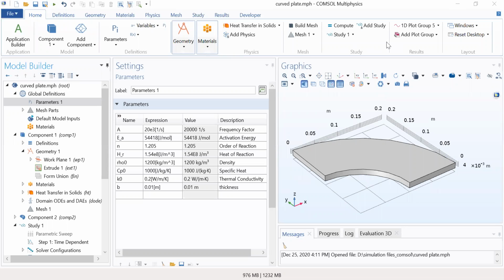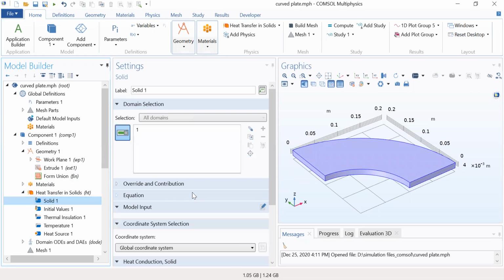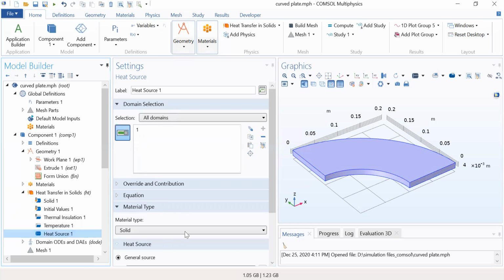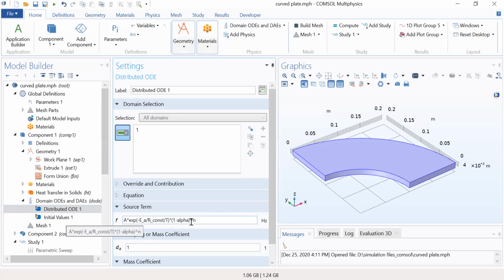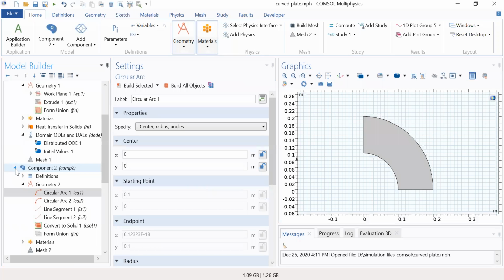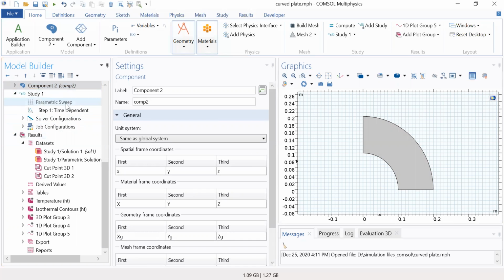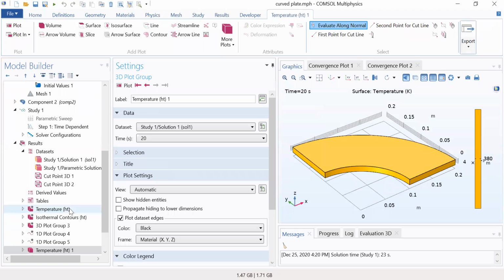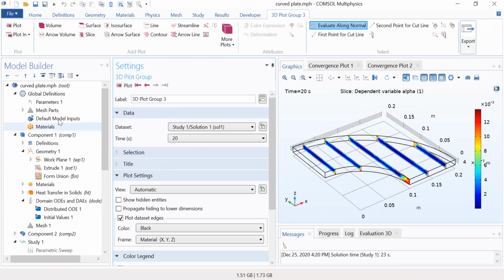3D_cure simulation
Transient heat transfer